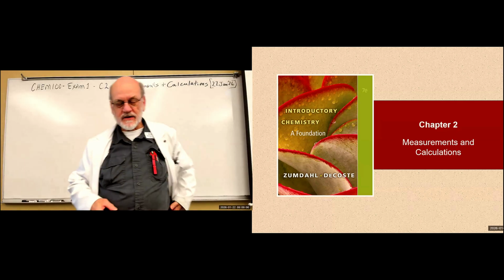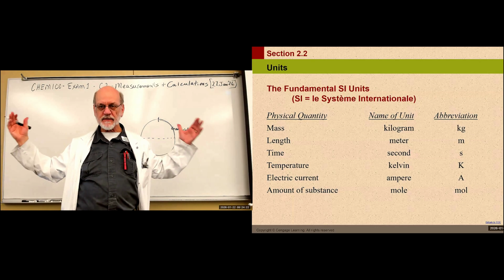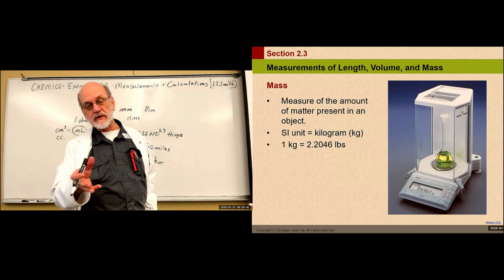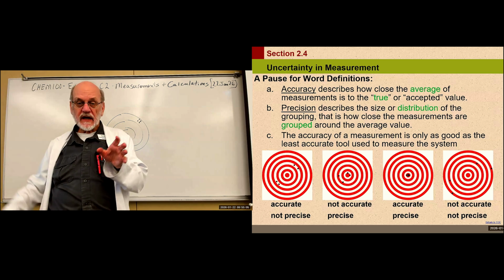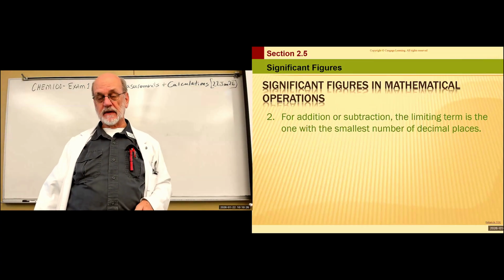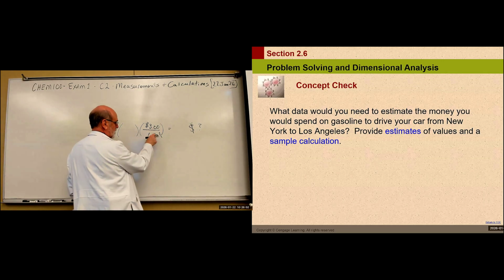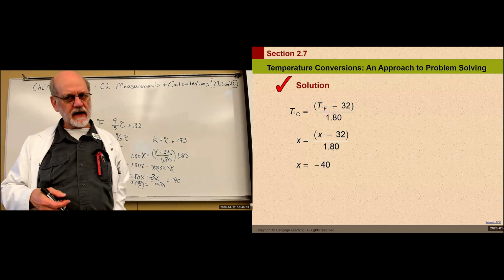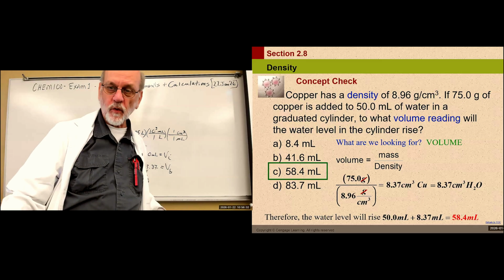CHEM100 [24206] Exam1 (C2) Lecture - 22Jan2026